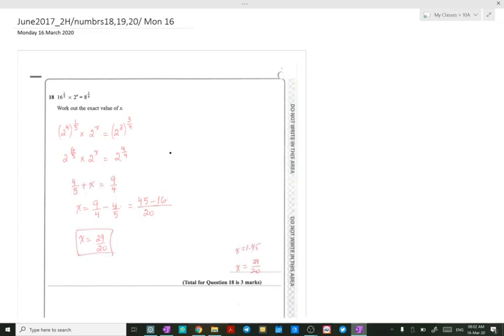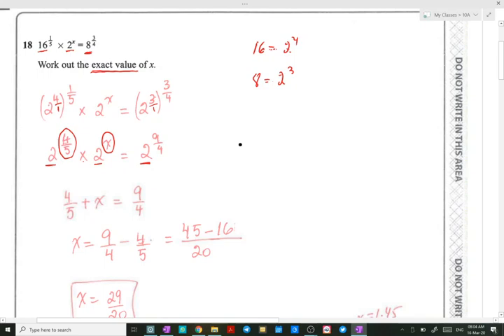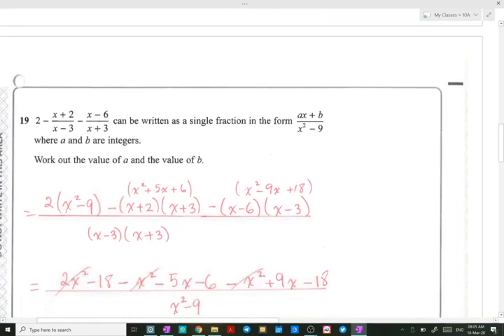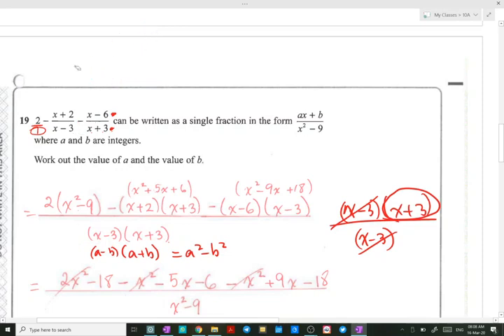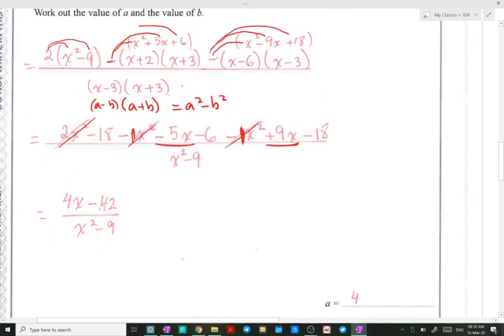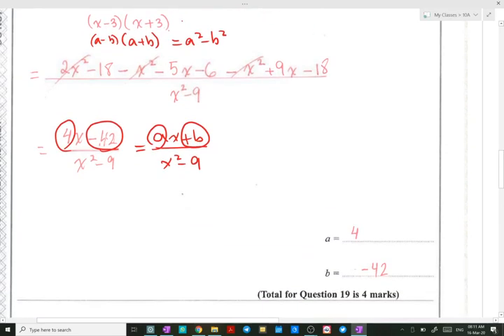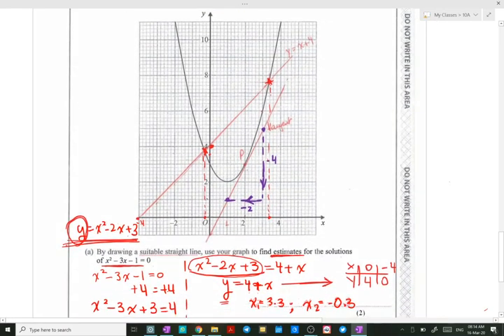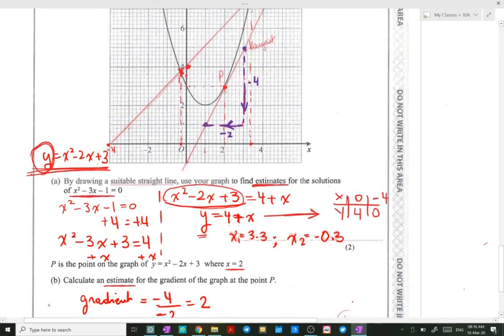GCSE Maths Higher 2017 Paper 2H: Exponents, Fractions & Quadratics - Q18-20 Explained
Sure, here's a brief video description of how a teacher might solve the three questions related to Exponents, Addition and Subtraction of Lateral Fractions, and Quadratic Functions in the June 2017 GCSE Higher Paper 2H.

For the first question related to Exponents, the teacher started by simplifying the expression using the rules of exponents, then simplified each term by decomposing combining like terms, and multiplying or dividing the bases. The final answer would be in the simplest form.

In the second question related to the Addition and Subtraction of Lateral Fractions, the teacher found a common denominator for the fractions by multiplying the denominators together, then adding or subtracting the numerators, and simplified the expression. The final answer would be in its simplest form, with no common factors remaining in the numerator and denominator.

For the third question related to Quadratic Functions, the teacher would guide students through the process of drawing a straight line, finding the intersection points, and using them to estimate the solutions of the equation. It also provides additional tips or insights to help students understand the relationship between the graph and the equation.

Throughout the video, the teacher provided step-by-step explanations of their thought process and the methods they used to solve each problem with also provided additional tips and tricks for solving problems related to each topic. By the end of the video, students would have a better understanding of how to approach and solve problems related to Exponents, Addition and Subtraction of Lateral Fractions, and Quadratic Functions.

Overall, these three questions required a good understanding of exponents, rational fractions, and quadratic functions. Students needed to be able to simplify expressions with exponents, find the inverse of quadratic functions, and solve quadratic equations.